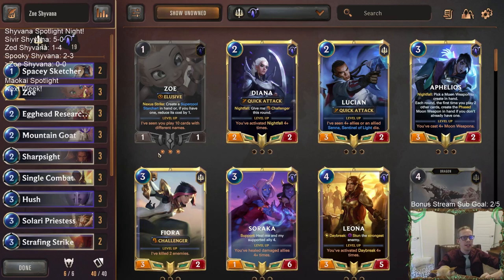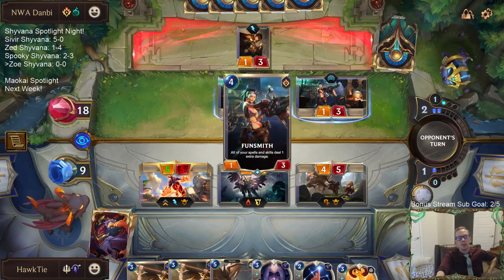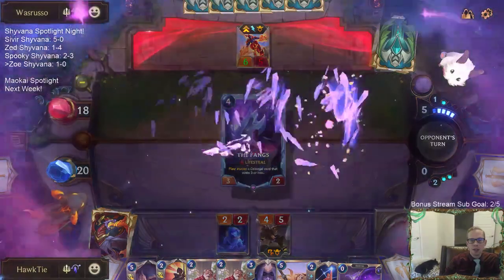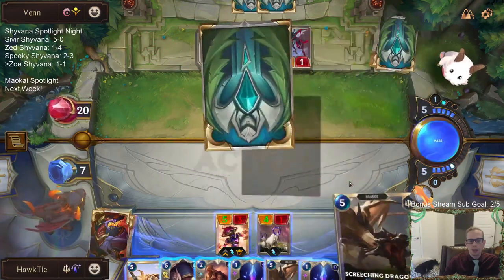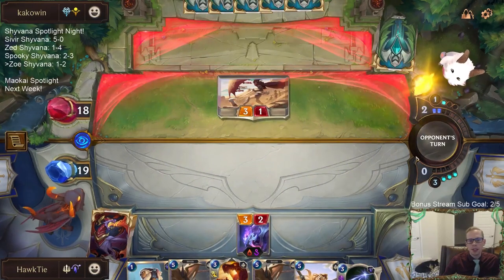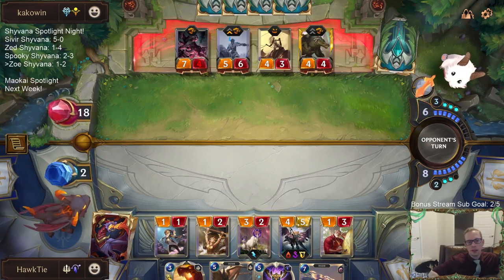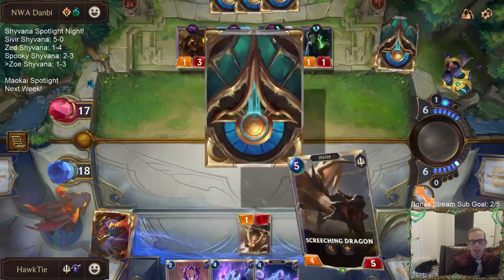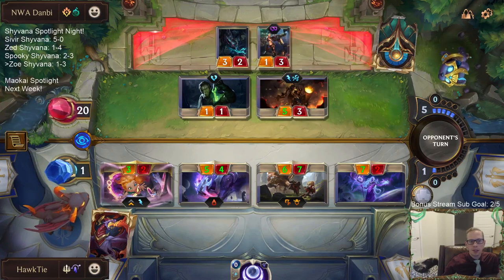Zoe Shyvana: Anti-Aggro Shyvana deck | UNEDITED | Legends of Runeterra LoR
Legends of Runeterra Ranked deck: Zoe Shyvana
Code:
CEBQKAYJBFKFKXDAAQBQABIGBMHACAIADICAEAYJK3OQCAIDAABACAQAAEAQCAAPAA
Champions: Zoe, Shyvana
Regions: Demacia, Targon

Intro 0:00
Match 1 v. Nocturne 1:41
Match 2 v. Shyvana Aurelion Sol 10:29
Match 3 v. Irelia Azir 16:54
Match 4 v. Renekton Sivir Sejuani 23:42
Match 5 v. Nocturne 35:02
Conclusion: 47:09